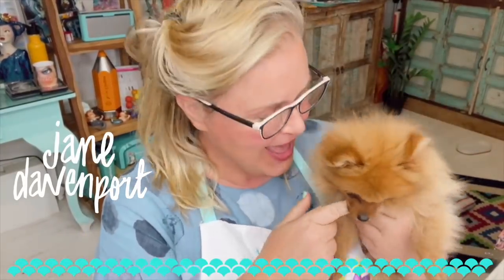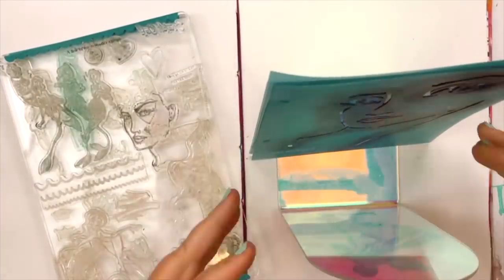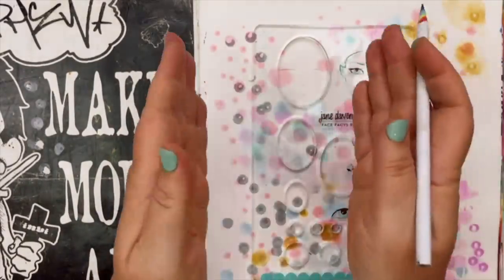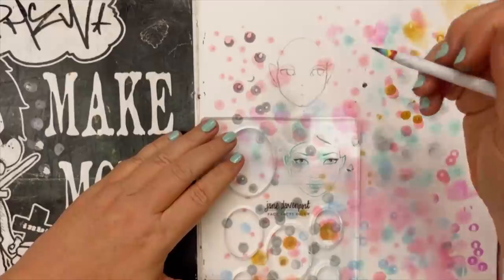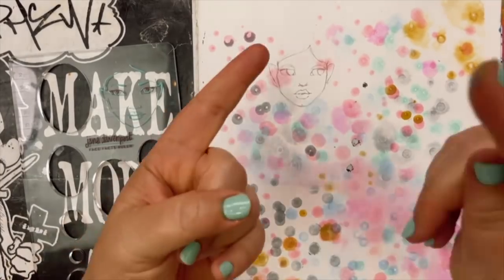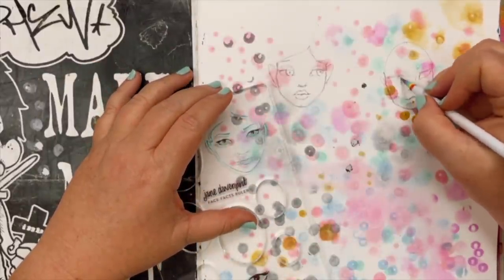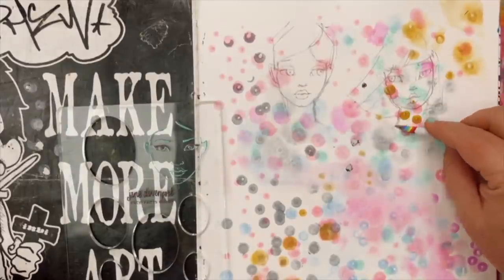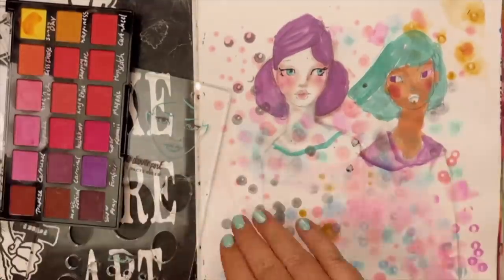Face proportions made easy! 'Face Facts' ruler | Jane Davenport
This is a brand new concept I created to help you draw whimsical faces with ease and joy!
You have a set of eternally handy  ovals and circles templates, as well as the face proportions guide from my best-selling book ‘Beautiful Faces’.
On the sides you have measurements in both cm and inches.

xoxo
Jane Davenport